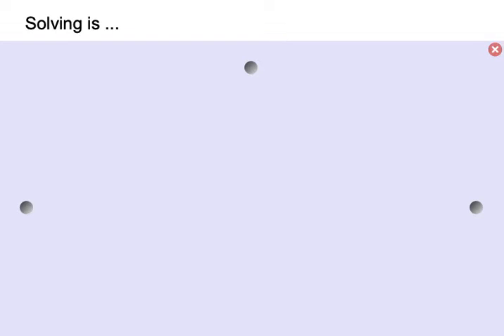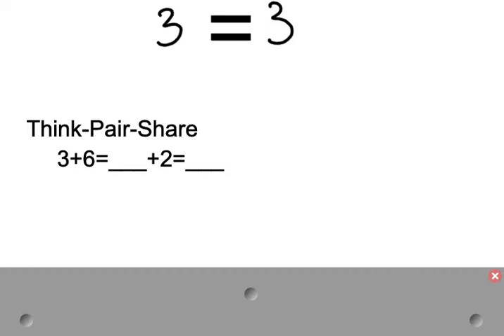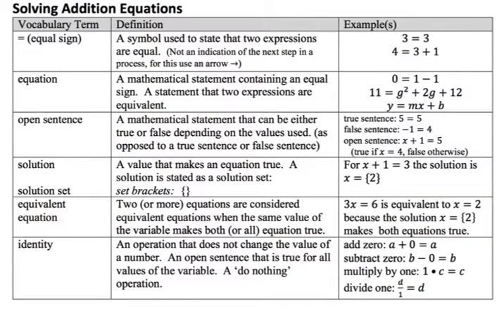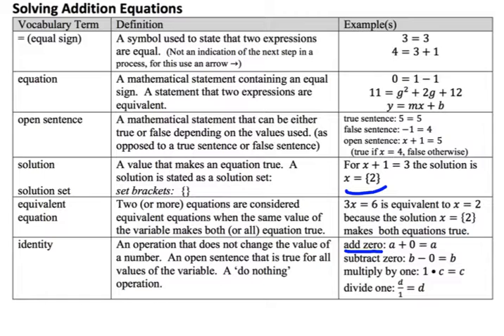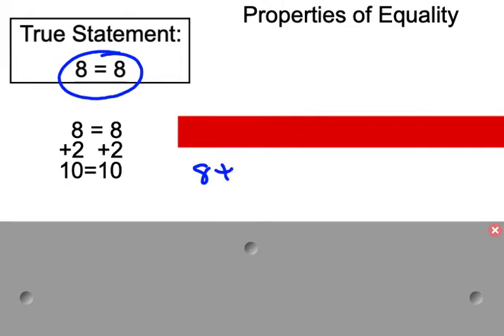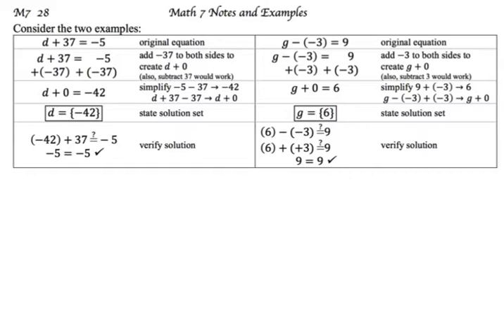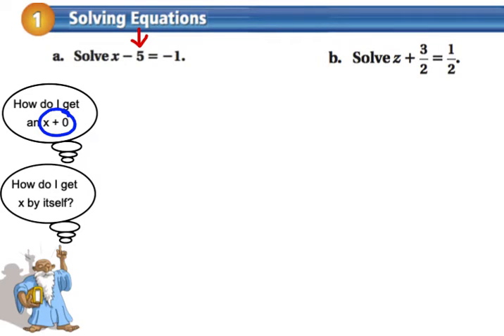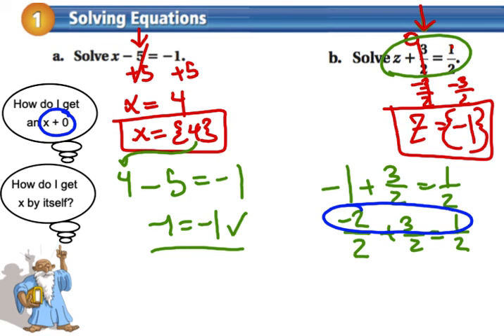Math 7 Unit 2 Lesson 4 1 Introduction to Solving and Properties of Equality